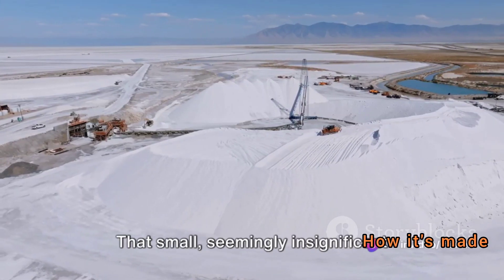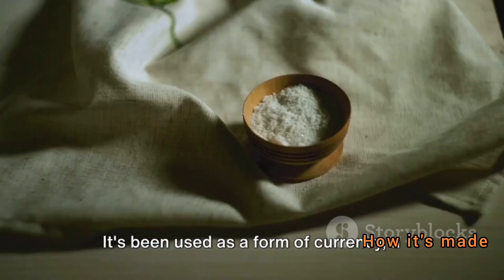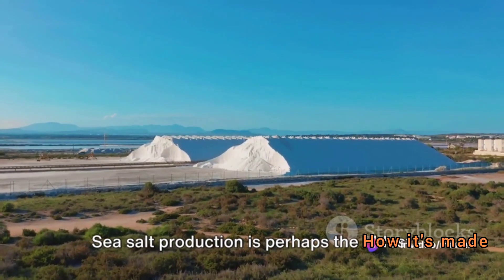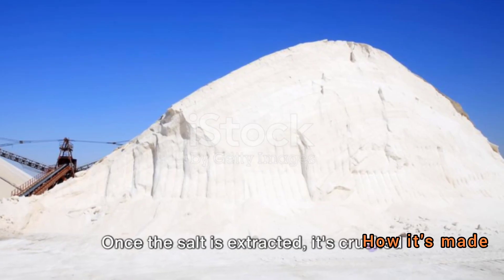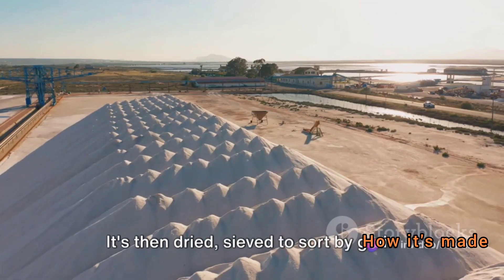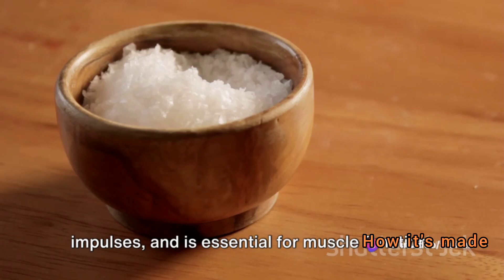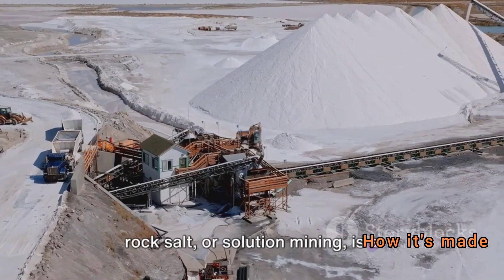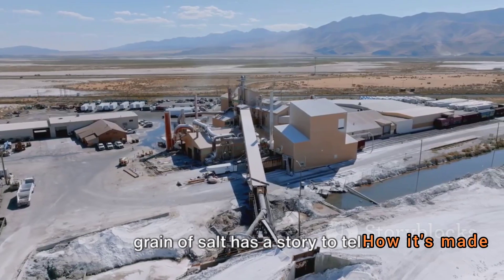how it's made SALT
"Ever wondered how that humble salt shaker gets filled? Dive into the mesmerizing world of salt production with our latest video! From the shores to your table, witness the intricate process of how sea water is harvested, purified, and transformed into the essential seasoning we all know and love. Join us on a journey of discovery as we explore the science, technology, and centuries-old traditions behind the making of this everyday kitchen staple.